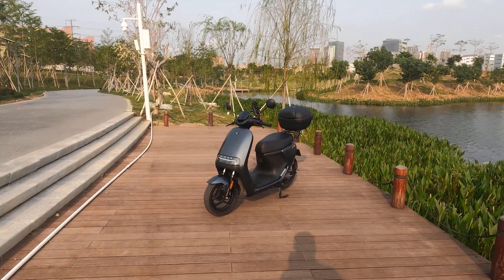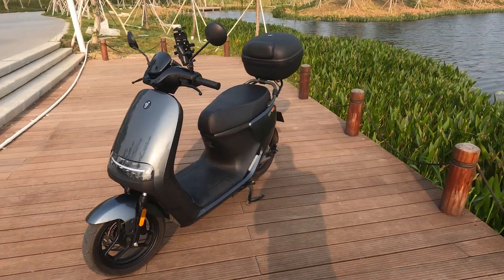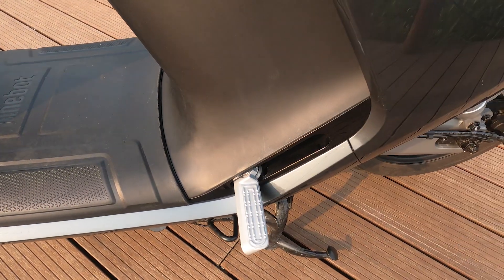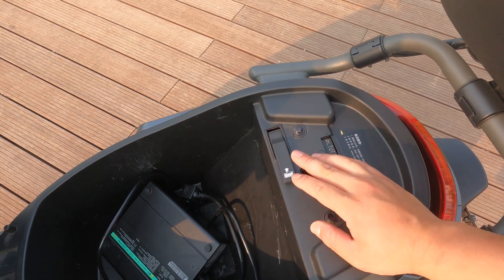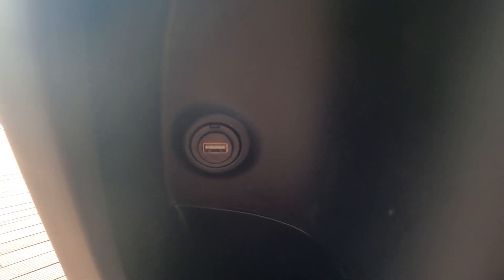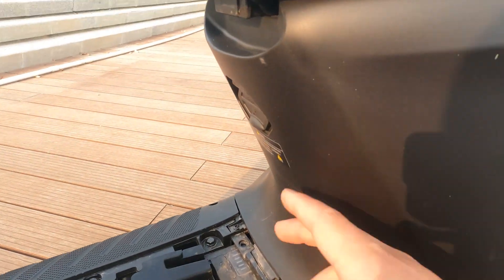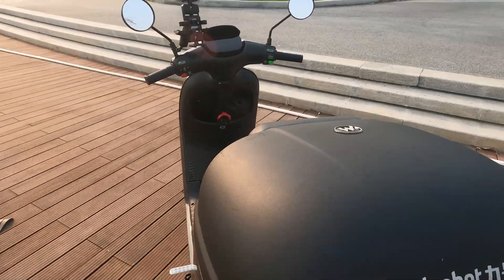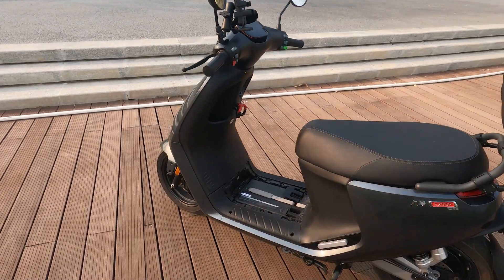Ninebot-Segway E200P One In depth look - Smart Electric Motorcycle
A detailed look at Ninebot-Segways fastest product.